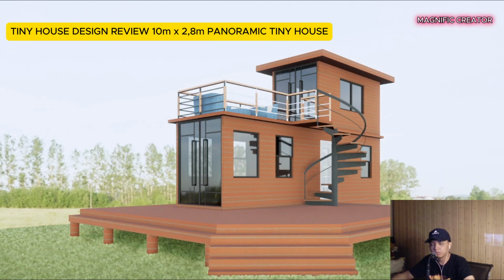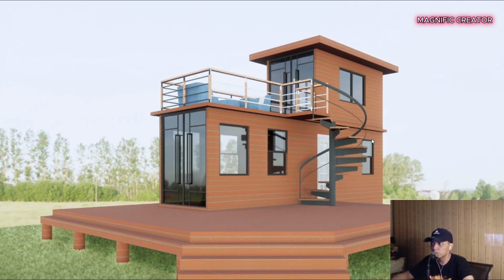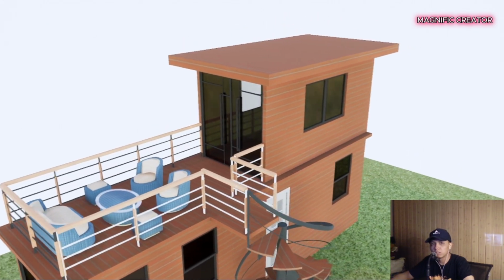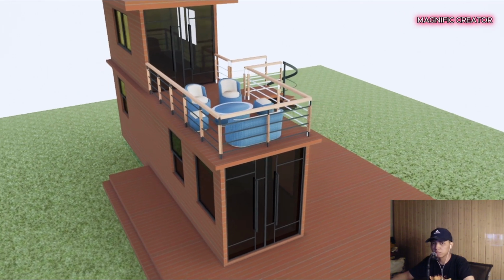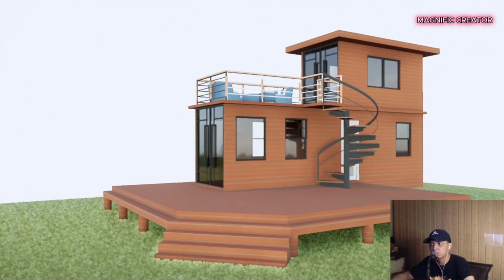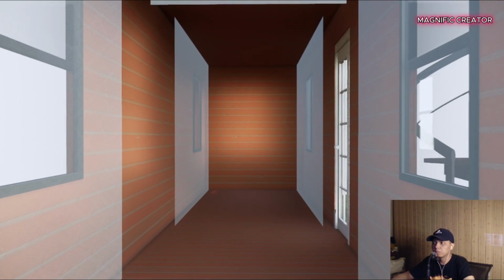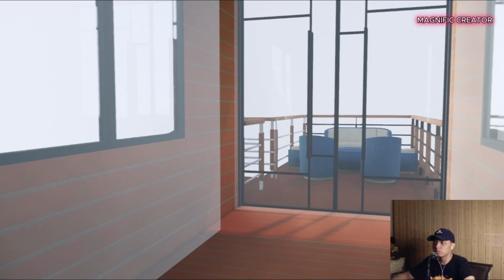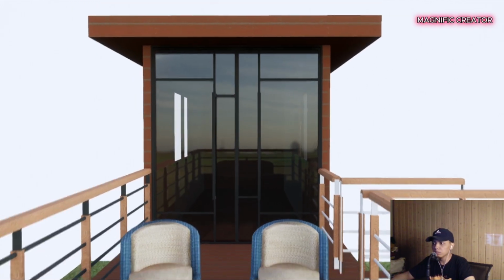TINY HOUSE DESIGN REVIEW 10m x 2,8m PANORAMIC TINY HOUSE